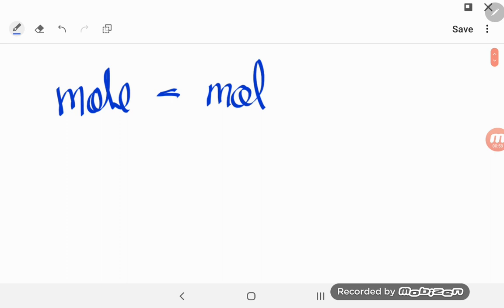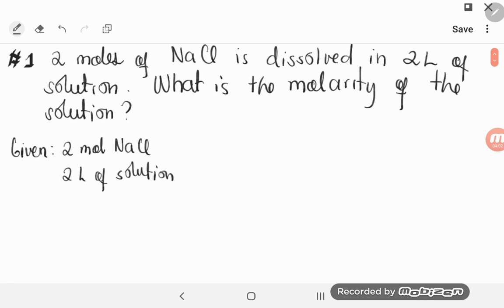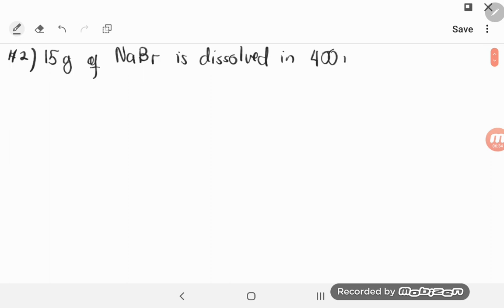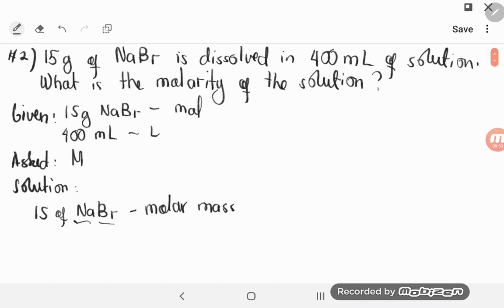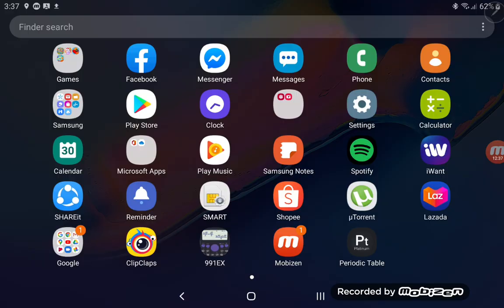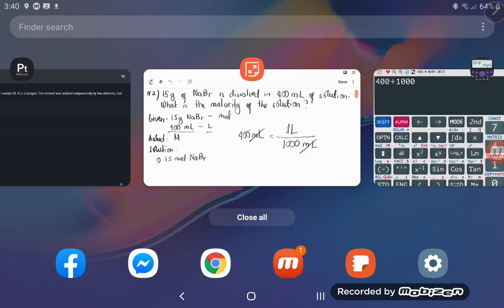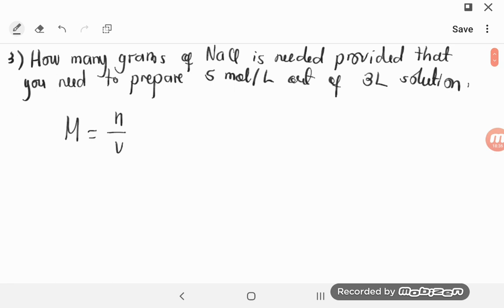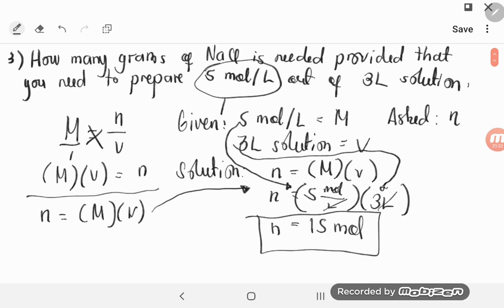Molarity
Molarity is another method of expressing concentration of solution. It uses the mole over volume (L).